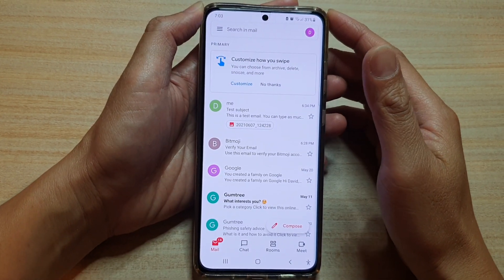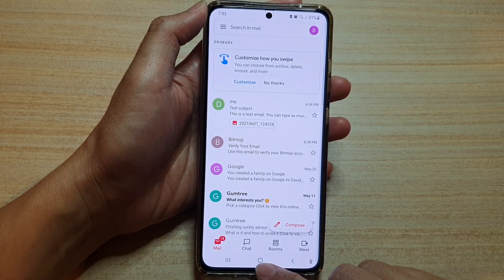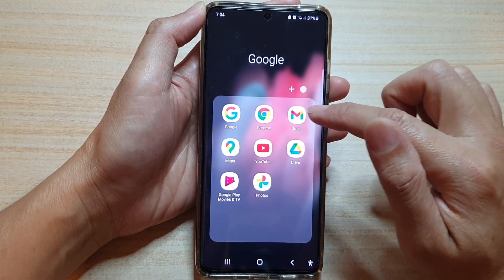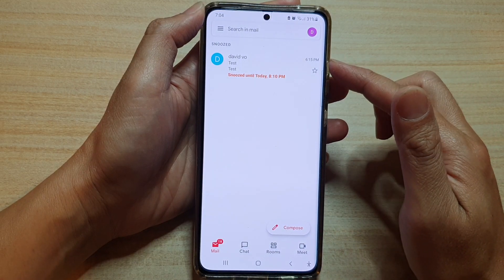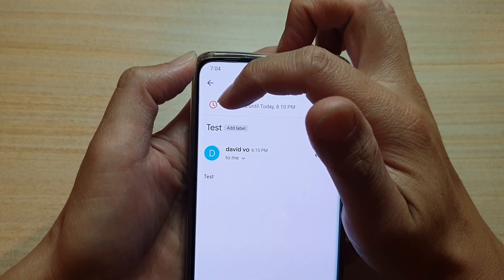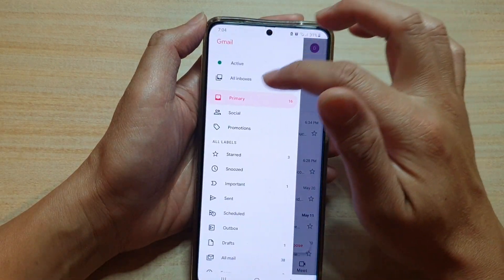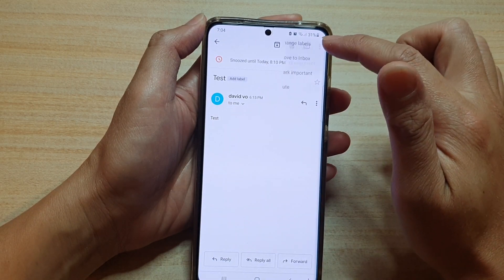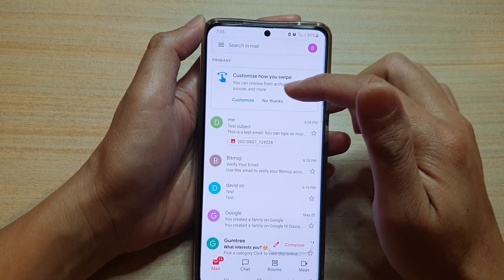Galaxy S21/Ultra/Plus: How to Find All Snoozed Emails in Gmail App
Learn how you can find all snoozed emails in Gmail app on Galaxy S21/Ultra/Plus.